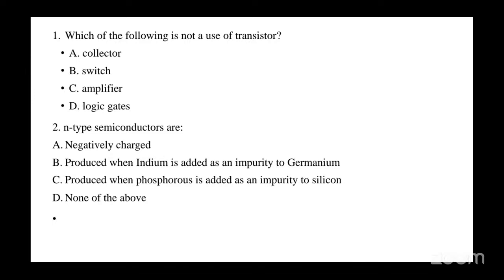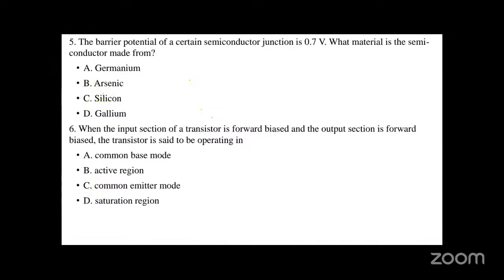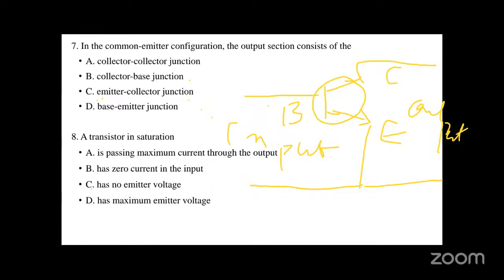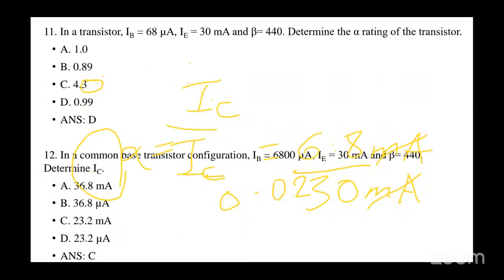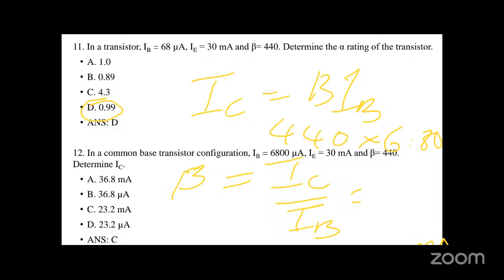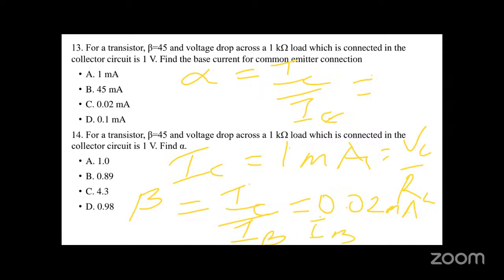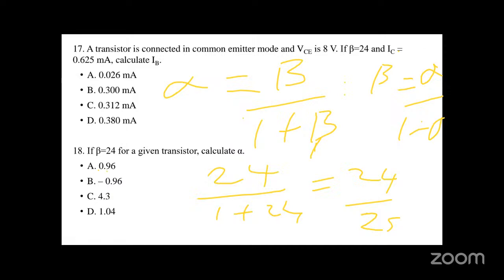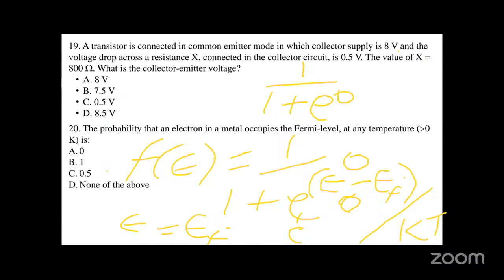PHS 216 TUTORIALS